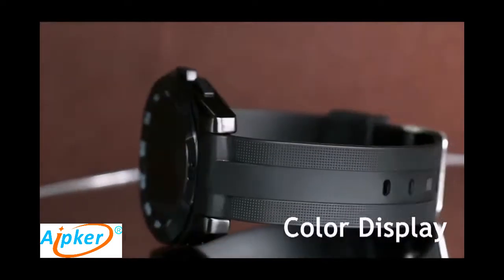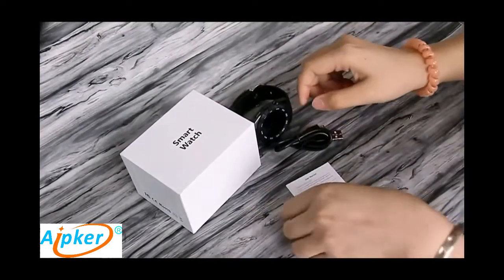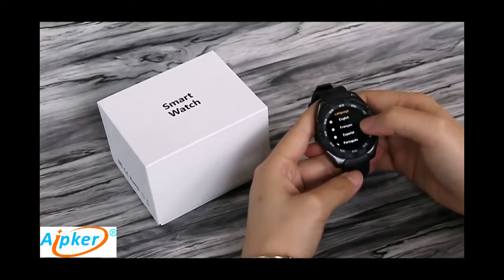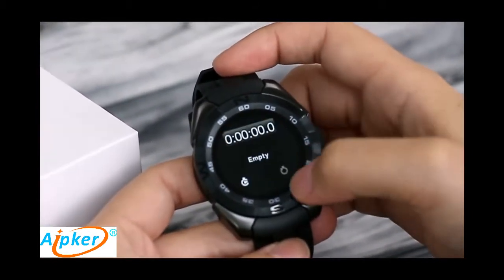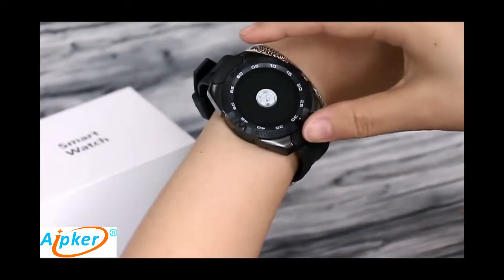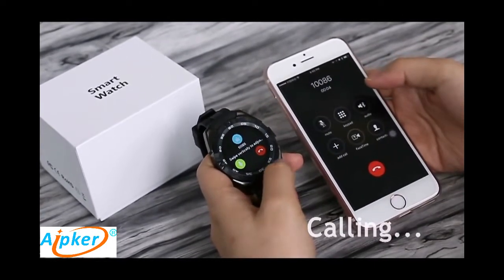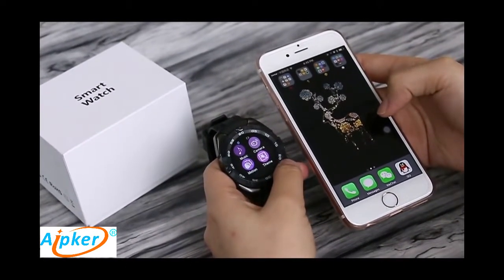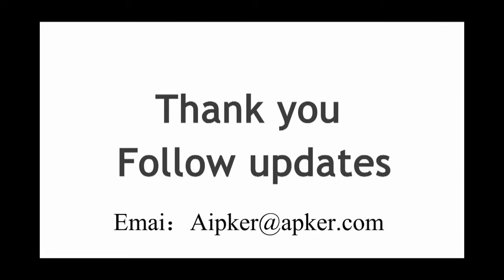Review Aipker G5 Smart Watch phone with Sport style | mobile review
2016 NEW NEW NEW  AIPKER G5 FASHION SPORTY STYLE SMART WATCH On August 10th to start selling, receiving the order